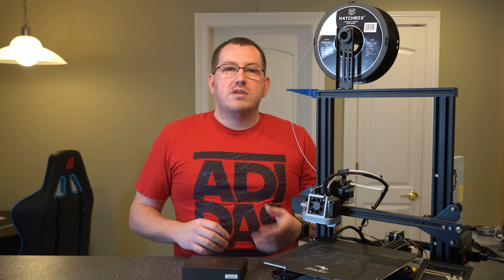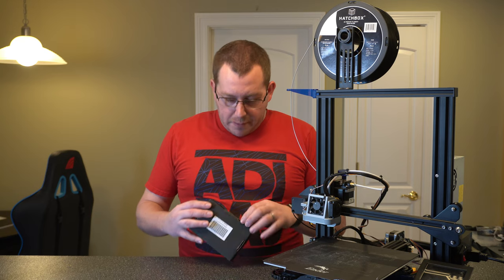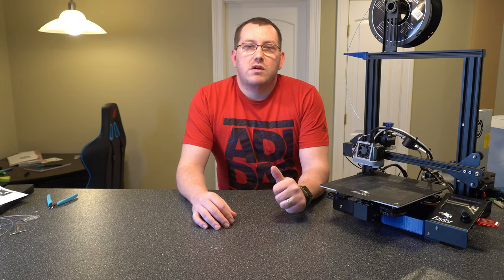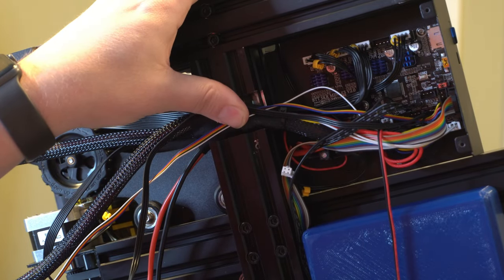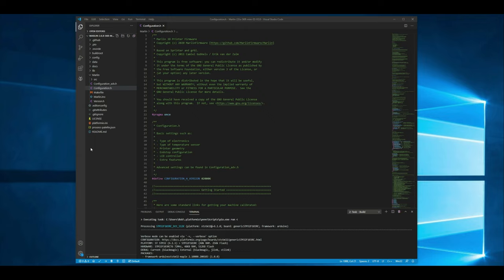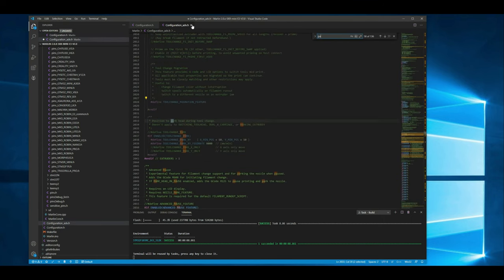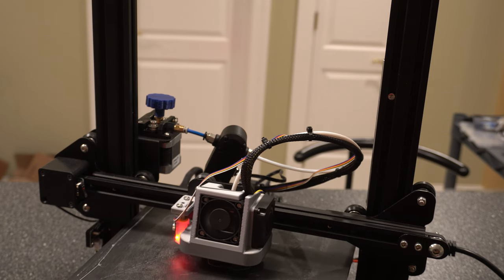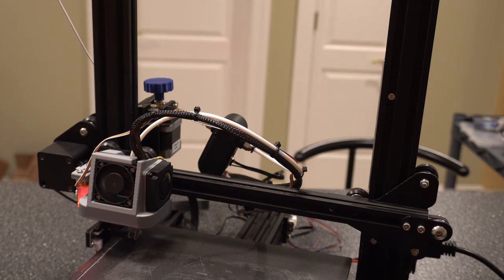Ender 3 Filament Runout Sensor – Install Guide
Many printers on the market don’t have a filament runout sensor, and the Creality lineup is no different. Fortunately, that can be solved by adding an aftermarket one. In this video, I show you how to install BTT’s smart filament sensor on an Ender 3 Pro with it connected to the mainboard (SKR Mini e3 v2.0). The process will be pretty much the same for any printer running a mainboard that has a break detection port. Next week, I will be creating a video that shows you how to connect the sensor to a TFT35.

Referenced Links
Hardware
BTT Smart Filament Sensor on Amazon